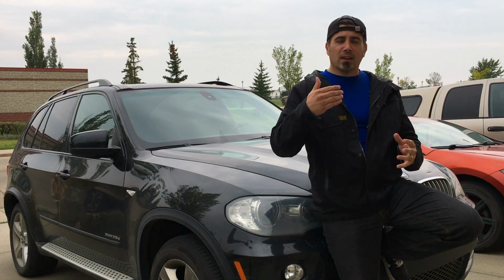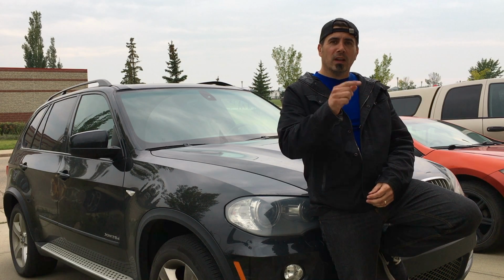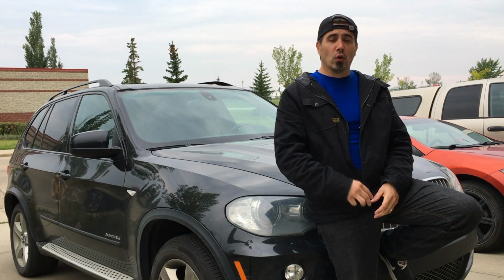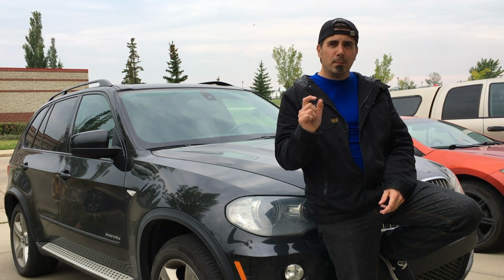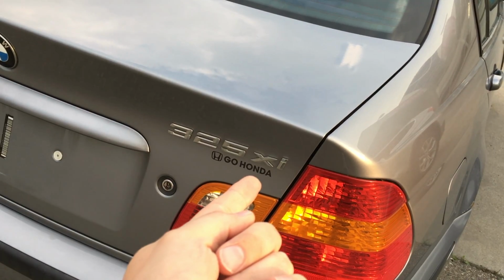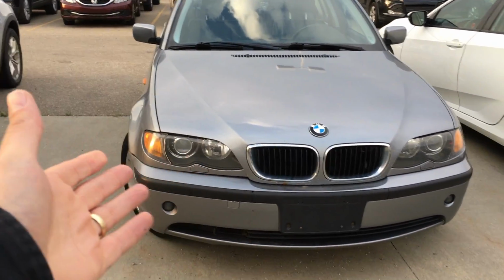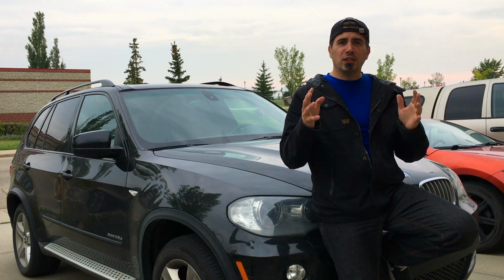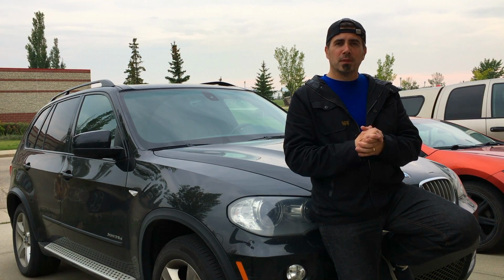The 5 Most Reliable BMW 3 Series Models You Can Buy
Reliability and BMW Series 3 go together like gin and juice. Let's go through the best and most reliable BMW 3Series cars out there today.

Just a hint, if it has an inline 6 engine, it's probably pretty reliable.

We are always looking for supercars to drive and review, so if you would like to see your special toy on the big screen, please contact via Private Message, and we can make arrangements.